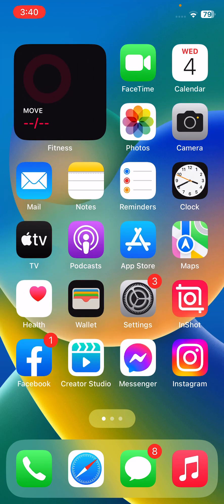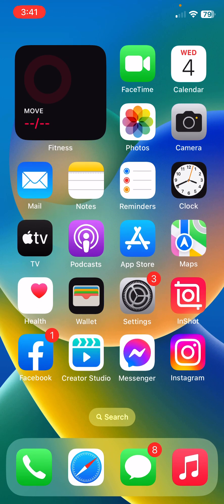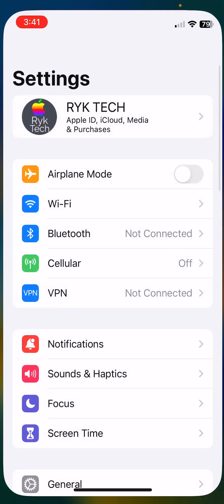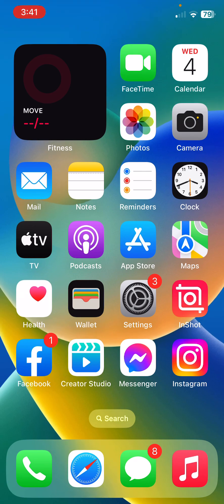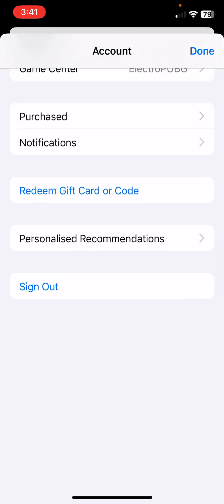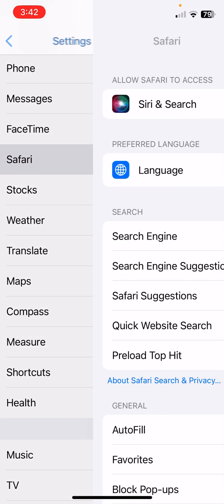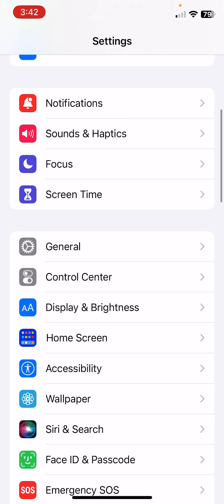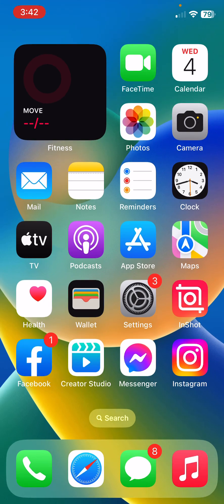How To Fix iPhone 14, iPhone 14 Pro Keeps Freezing & Lagging Issue